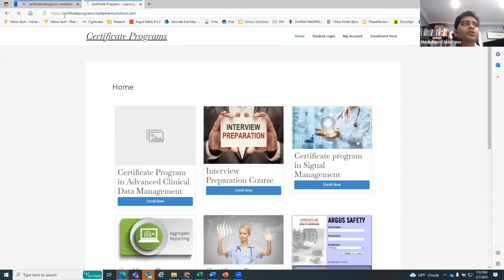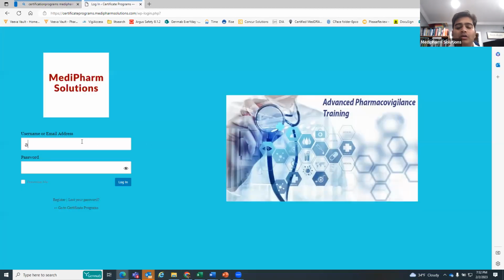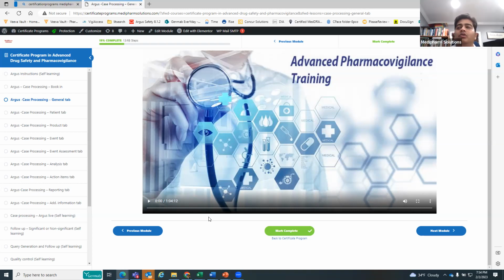How to access recorded webinars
MediPharm Solutions helps you launch a lucrative pharmaceutical and clinical research career. We provide industry-standard certification courses along with internship work experience which matches the current market demands. Since the course curriculum prepared by Industry experts along with hands-on working experience gives our students, unfair advantage to catapult their careers in pharmaceuticals and clinical research.

Courses offered:
Advanced Drug Safety and Pharmacovigilance
Advanced Clinical Research
We offer job placement assistance for our students, as our mission is to get you hired, not just to train you.